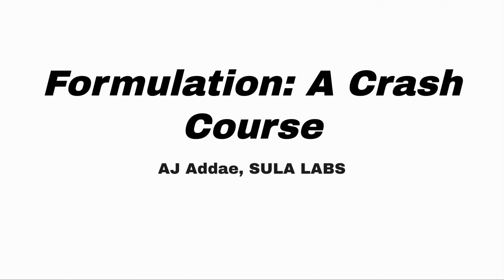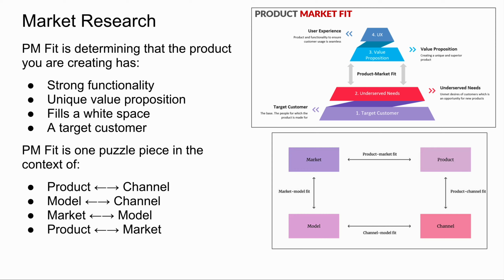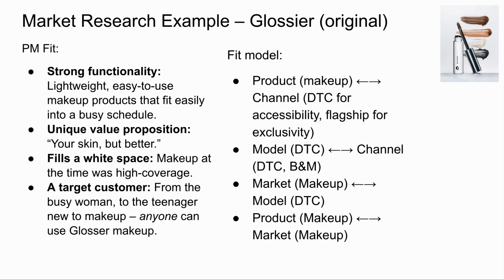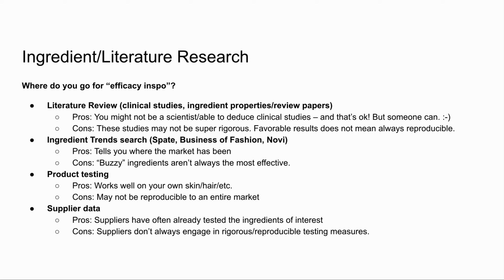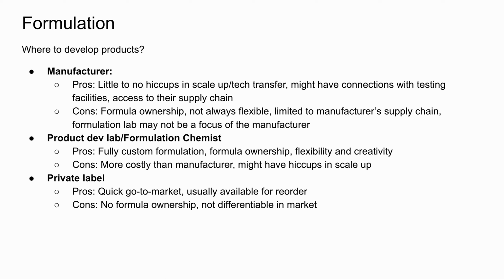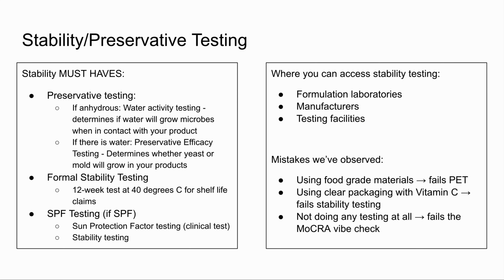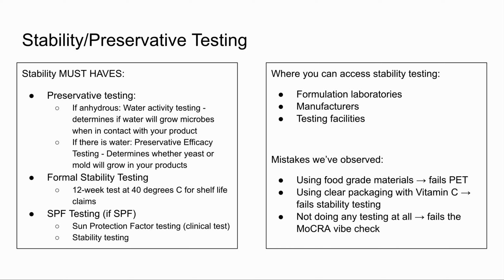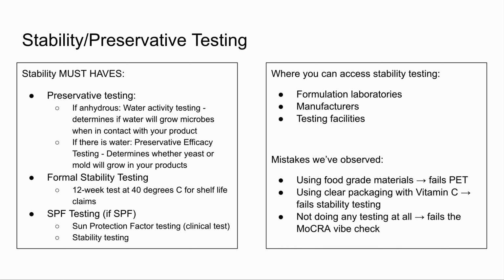Formulation 101 by AJ Addae